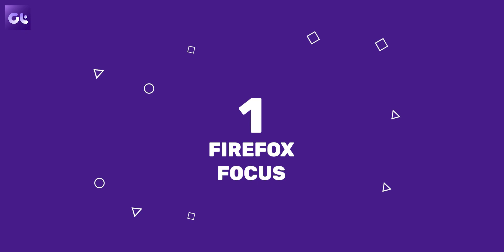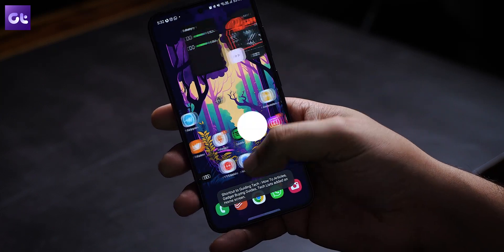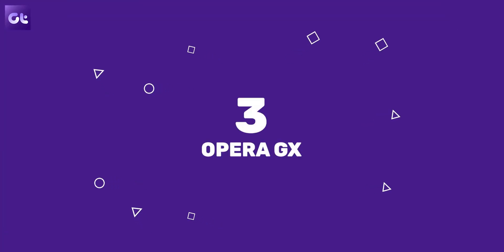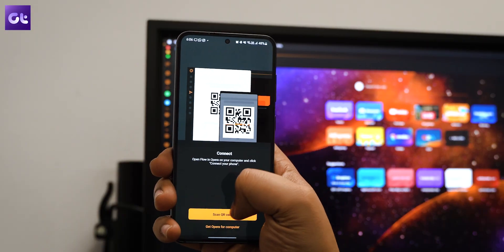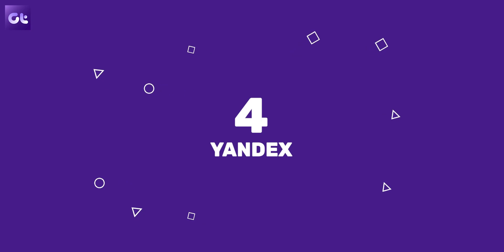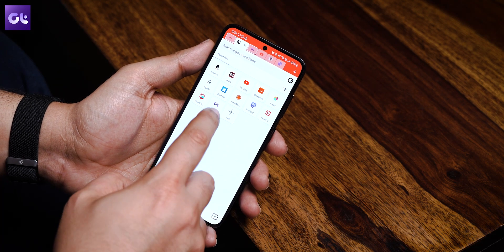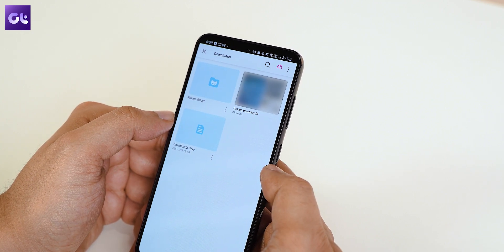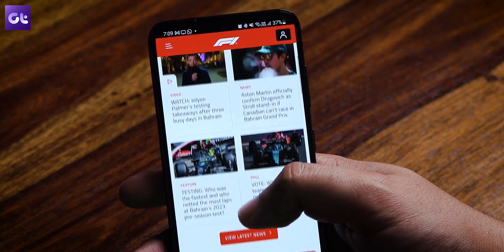Best Android Web Browsers in 2023 | Top 7 Best Google Chrome Alternatives | Guiding Tech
Are you still using Google Chrome as the web browser on your Android device? It's time to change!

In today's video, we will be taking a look at the top 7 web browsers that you can use on your Android device. These Android web browsers offer enhanced privacy, are super secure, and come loaded with a plethora of unique features. So which one is right for you? Let's find out in our list of the best android web browsers that you can use in 2023.

Chapters:
0:00 Introduction
0:25 Firefox Focus
1:07 Orions
1:47 Opera GX
2:45 Yandex
3:25 Vivaldi
4:14 Aloha
4:41 Ecosia

Topics covered in this video:
best browser for android
android browser
best browsers for android
fastest browser for android
best android browser
best android browsers
best web browser for android
best browser
best internet browser for android
web browser
best android browser with vpn
best browser for android 2022
browser
best browser for android 2021
android
brave browser
best android browser 2022
best web browsers
best private browser for android
android web browsers